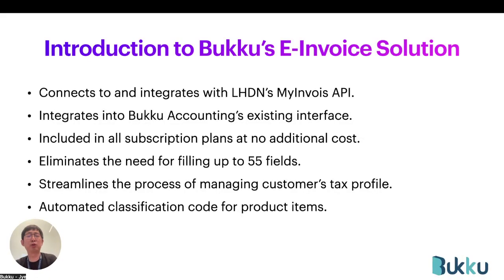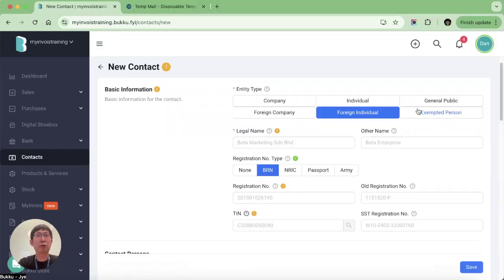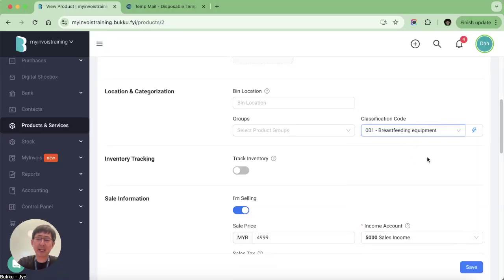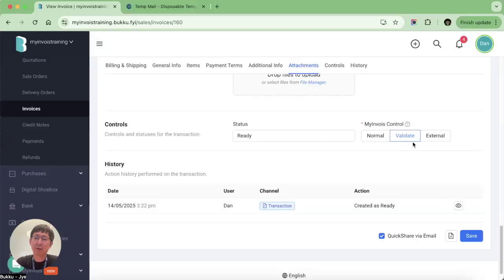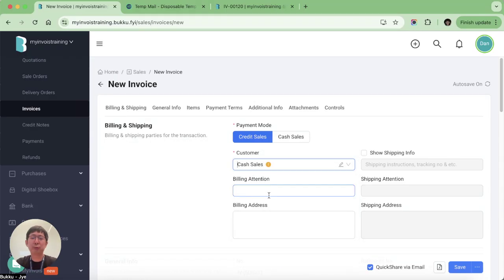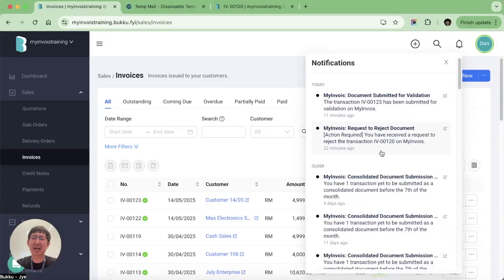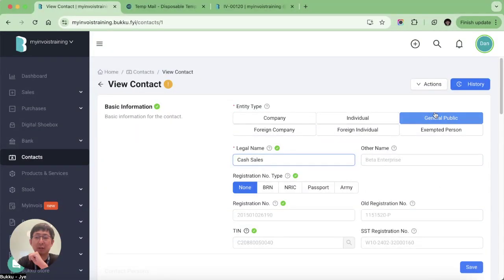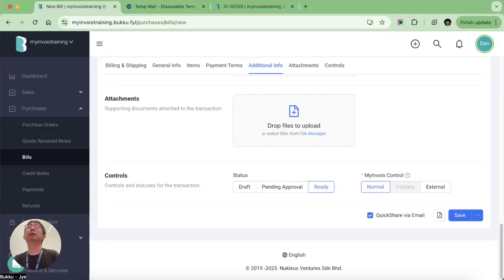Bukku E-Invoice Software Training - English (14/05/2025)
Master the entire e-invoicing process using Bukku!
In this session, you’ll learn how to create, manage, and submit e-invoices directly to the LHDN MyInvois Portal through Bukku's seamless integration.

00:00 Start
03:05 Introduction
07:36 Adding Bukku as Intermediary to MyInvois Portal
14:06 Company Profile
19:31 Contacts
26:05 Batch Update Contacts
28:11 Request Data for MyInvois
34:16 Audit Log of Contacts
34:58 Products & Services (Classification Code)
37:00 MyInvois Submission Setting
38:15 Submitting and Validating Individual E-Invoice & MyInvois Control
47:25 Validation Info & Viewing Validated E-Invoice
48:47 Submitting and Validating Individual E-Invoice within 72 hours
53:07 Cancellation of E-Invoice by Supplier
55:45 Rejection of E-Invoice by Buyer
59:35 Re-create Cancelled / Rejected E-Invoice
01:00:44 Cancel E-Invoice with Validated Credit Note
01:04:30 E-Invoice Request by Customers / Buyers
01:09:45 Self-Billed E-invoice
01:15:09 MyInvois Module
01:18:11 Consolidated E-Invoices
01:23:46 Q&A Session